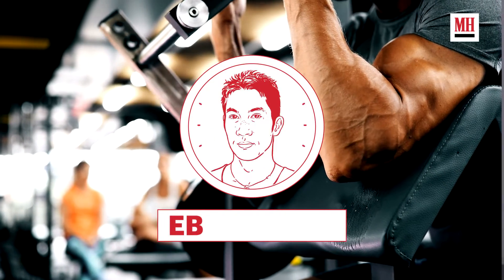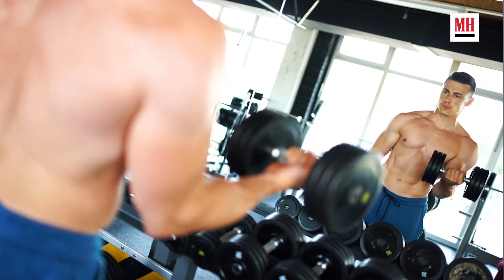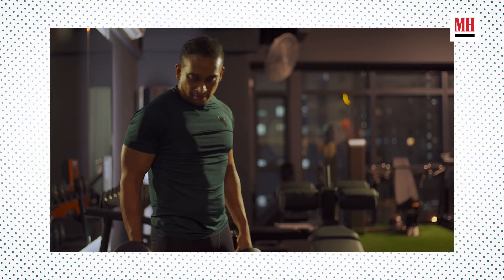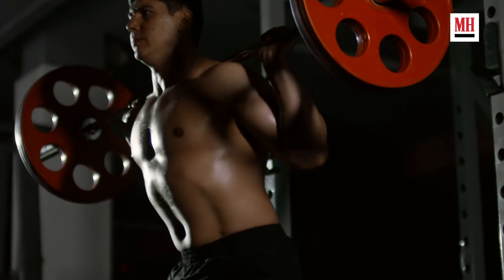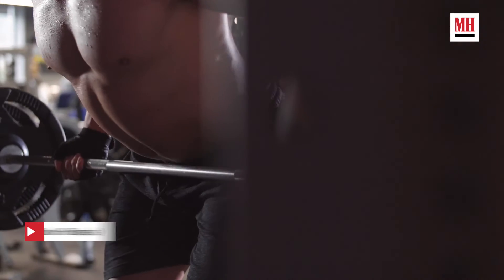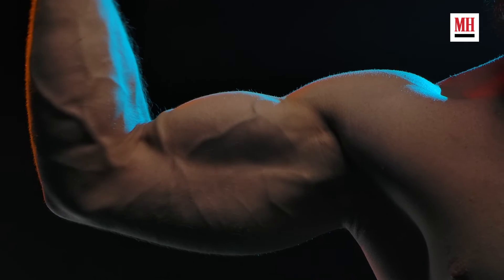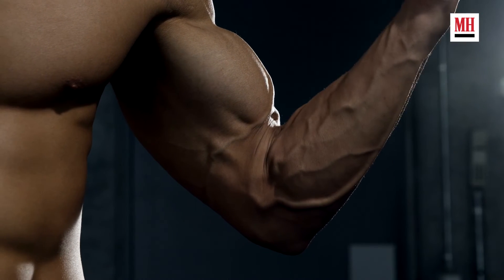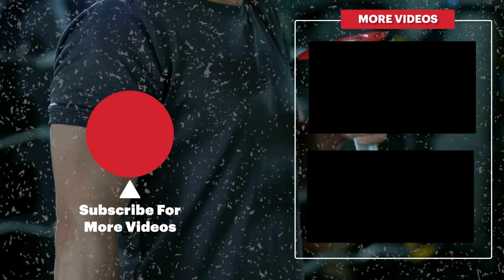How to Build Bigger Arms (3 Mistakes Slowing Your Gains) | Eb & Swole | Men's Health Muscle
To get the most out of your arm training, Men's Health fitness director Ebenezer Samuel, C.S.C.S., points out three common mistakes that beginners (and everyone else) should be aware of so that you can work on eliminating bad habits.

00:00 Introduction
00:30 Mistake #1
01:35 Mistake #2
03:10 Mistake #3